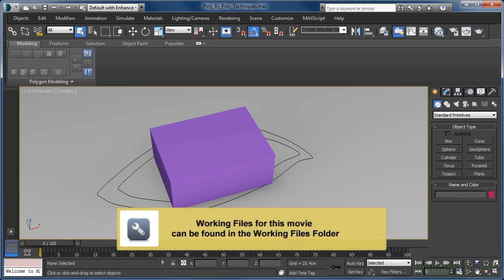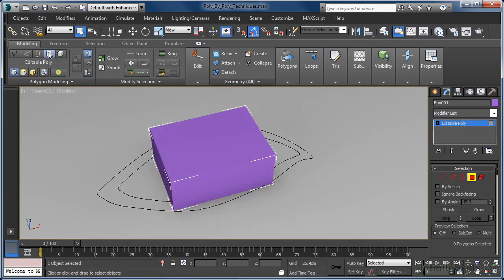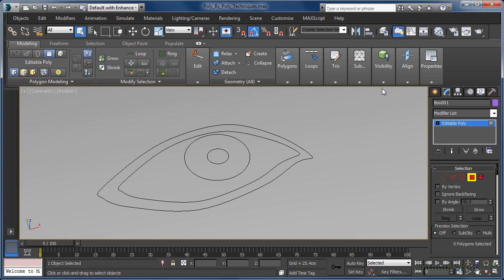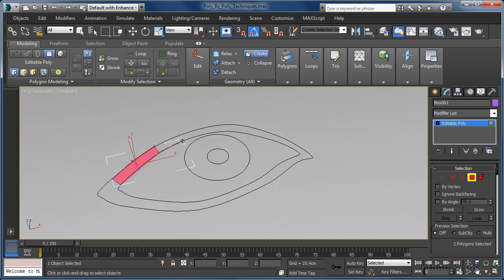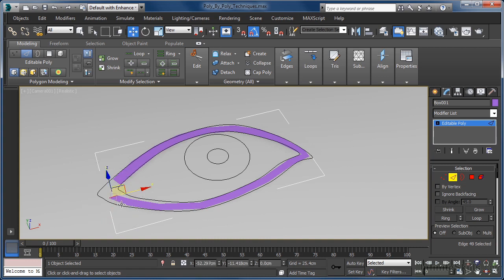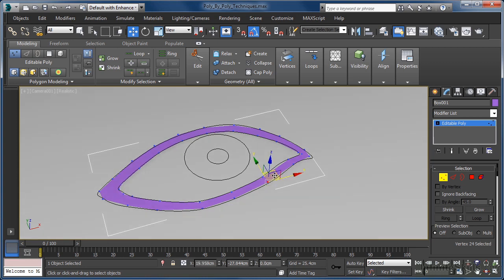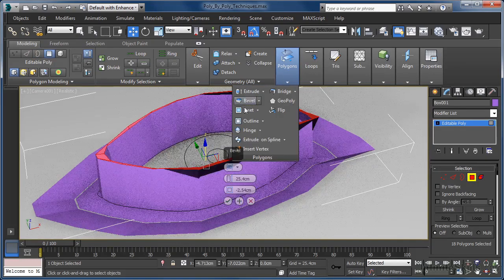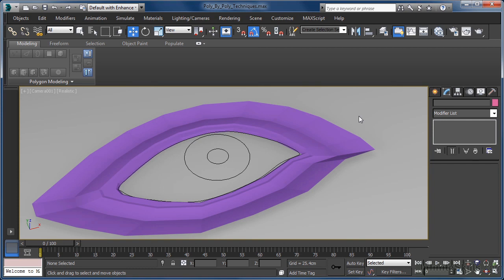3ds Max - Edit Poly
How to Edit Poly in 3Dsmax , Example Of an eye , Really Great Tutorial